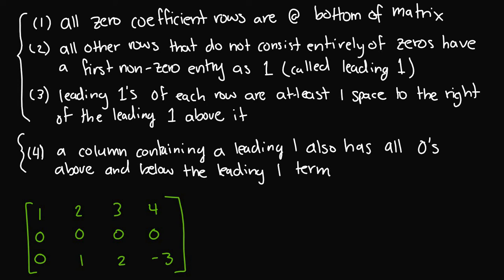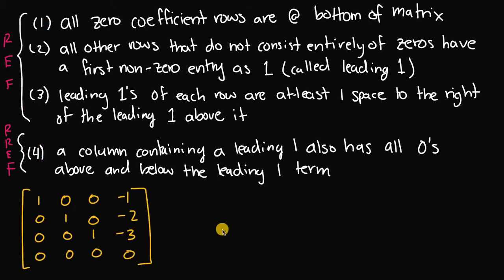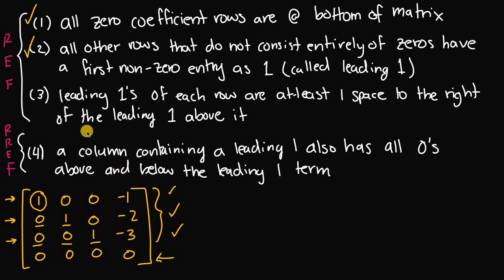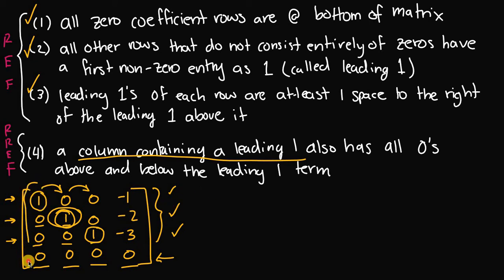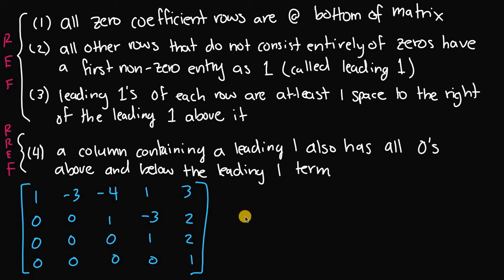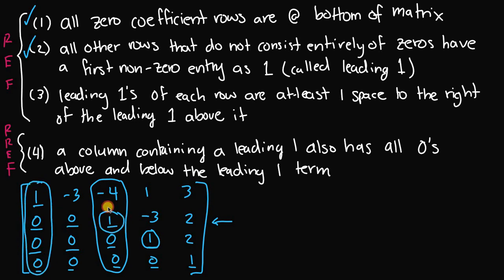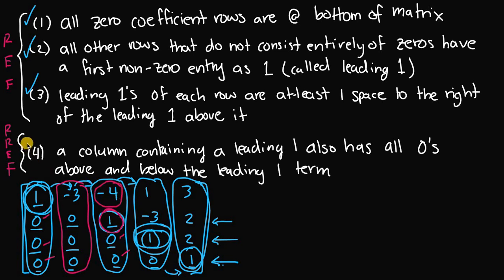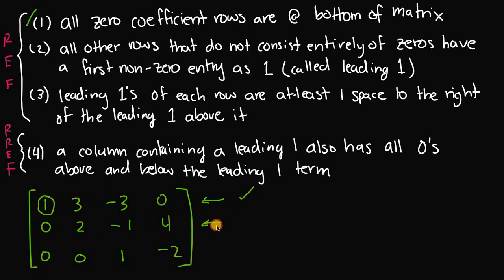Row Echelon Form And Reduced Row Echelon Form Part 2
More examples on determining if a matrix is in row-echelon form or reduced row-echelon form.